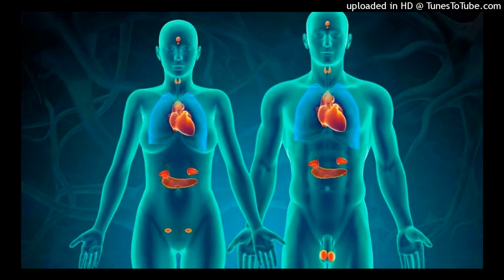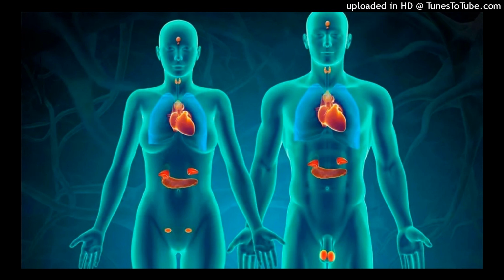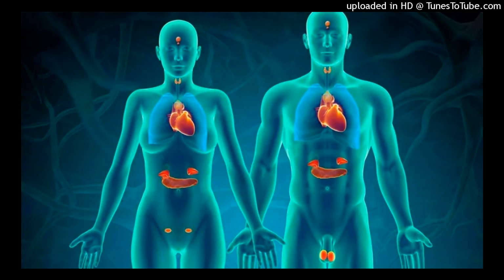Lewis's Medical Surgical Nursing 11th Edition Chapter 49 Endocrine Problems part 2